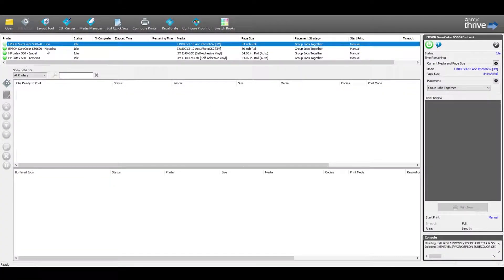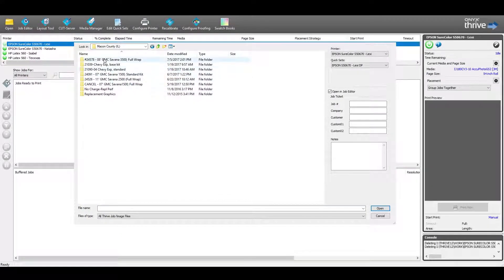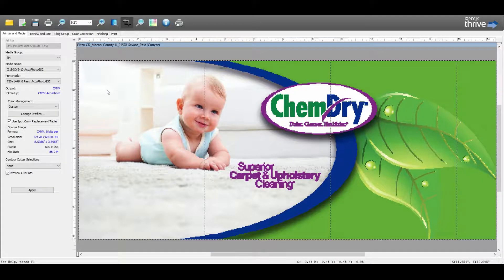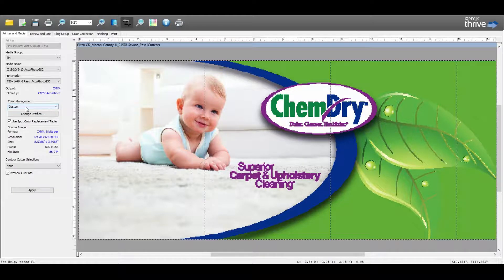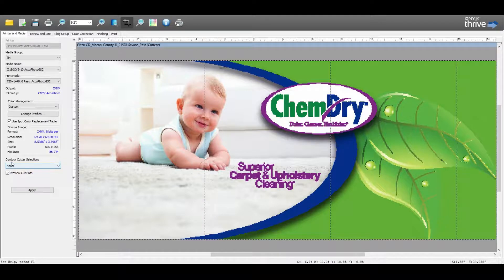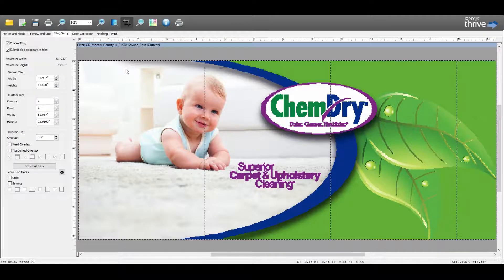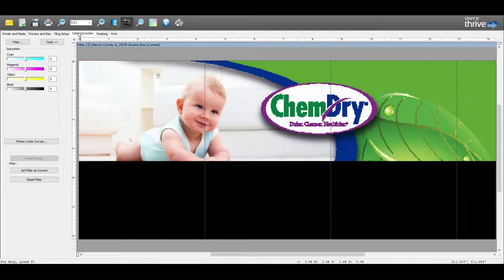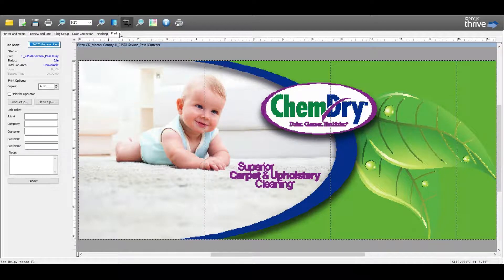Onyx Thrive 12 | Job Editor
Prepare print files for RIP queue through Thrive Job Editor.